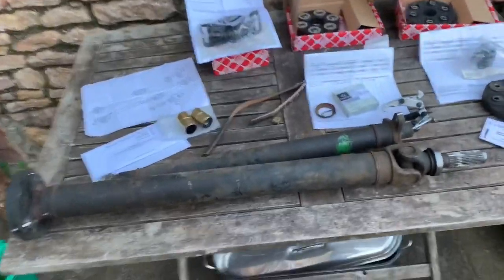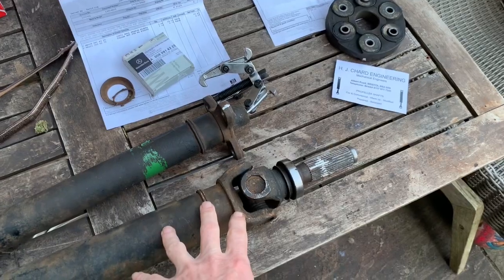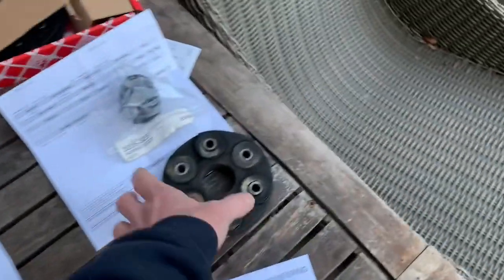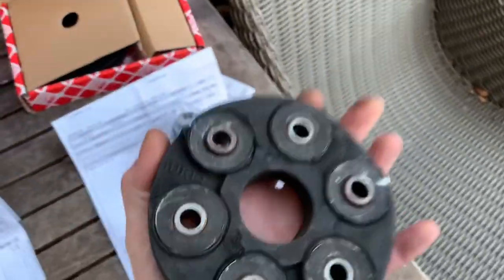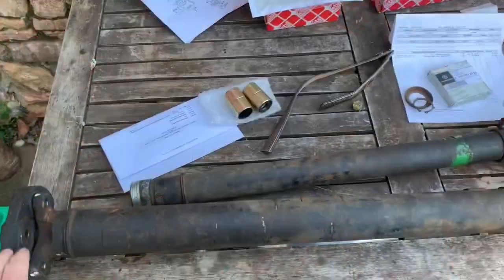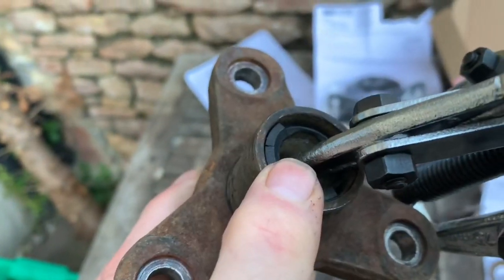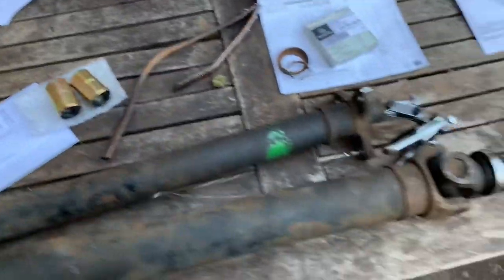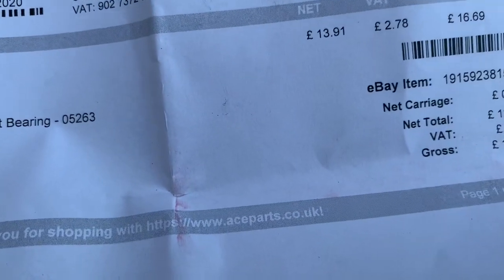Mercedes 107 SL prop shaft drive shaft refurb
This is a detailed video showing the parts you will need and the cost of refurbishing your prop shaft or drive shaft on a Mercedes 107 SL. This particular car was a four speed manual 1976 280 SL. The video also touches on replacing the rear differential pinion seal which was leaking on this car.

One of our subscribers pointed out the damage to the 'castellated nut' is likely to be caused by virtue of the fact that it has a thing flange that you are supposed to tap down and lock into a groove on the gearbox shaft. If the nut on your car is locked in place in this way, make sure you bend this up before undoing the nut to avoid damaging the threads.